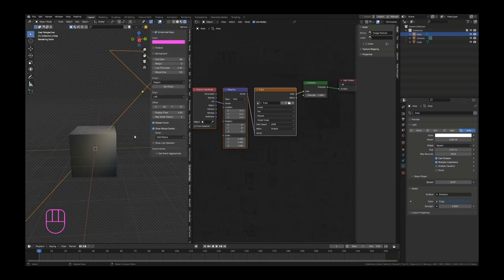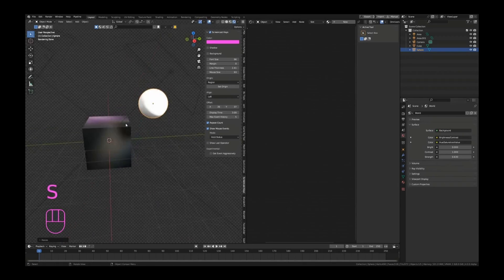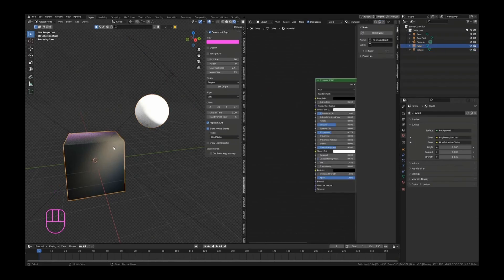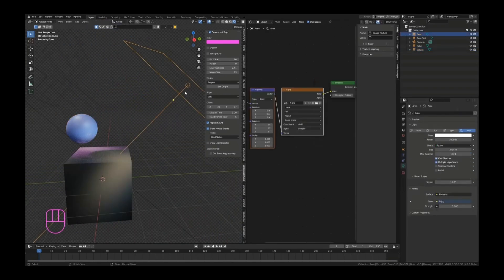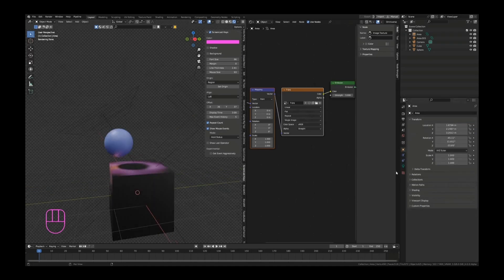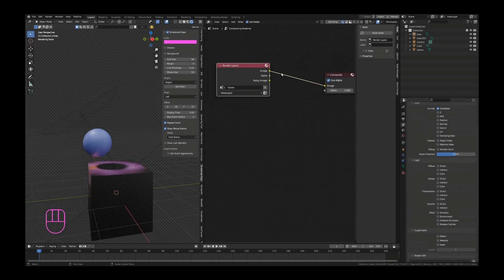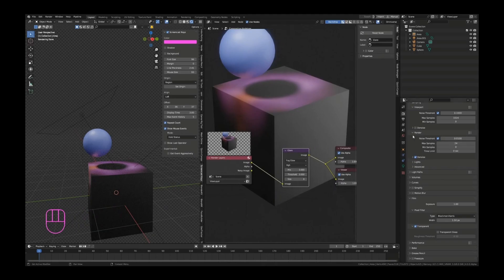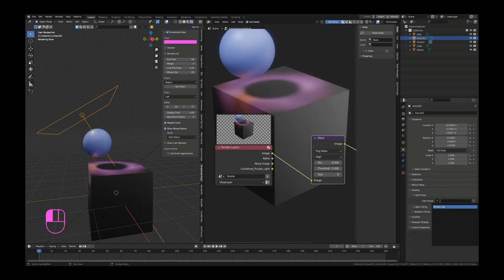Blender 4.0: Light Control with Linking, Grouping & Post-Render Effects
👉 Weekly Classes:
Join us every week as we dive deep into the world of Blender, covering a wide array of topics from modeling to animation and beyond.

🔥 Blender Universe Plugin:
Get your creative juices flowing even faster with our Blender Universe plugin! This is a comprehensive asset library that enables you to drag and drop 3D models, materials, and much more directly into your Blender project.

Become a part of our vibrant community where you can discuss, learn, and share your Blender projects. It's a great place to interact with fellow artists and our team.

👇 Timestamps 👇

0:00 - Introduction to Blender 4.0 Features
0:23 - Overview: Lighting Techniques & Tools
0:47 - Accessing the Light Control Panel in Blender 4.0
1:14 - New! Linking Multiple Lights Together
2:45 - Benefits of Light Linking in Complex Scenes
3:30 - Deep Dive: Light Grouping in Blender 4.0
5:12 - Real-World Applications: Light Grouping in Animation & Gaming
6:25 - Customizing Light Intensity & Color Dynamics
7:40 - Post-Render Effects: Enhancing Your 3D Scenes
9:10 - Utilizing Blender's Built-In Filters & Effects
10:30 - Quick Tips: Achieving Realism with Light Settings
11:15 - Closing Thoughts & Upcoming Blender 4.0 Tutorials